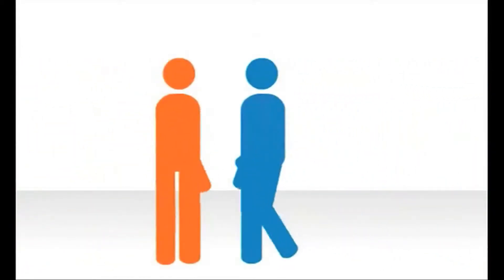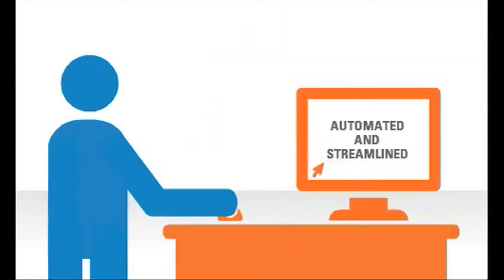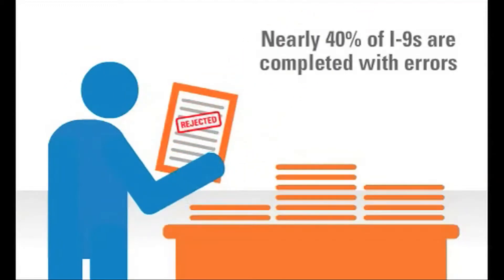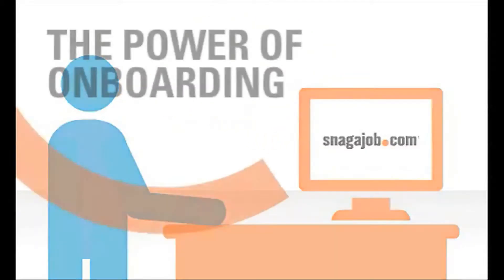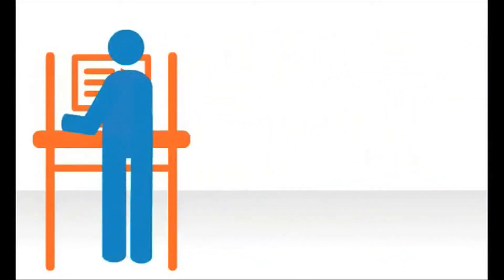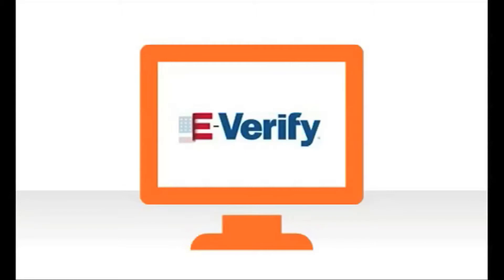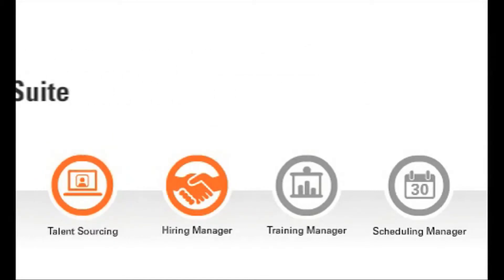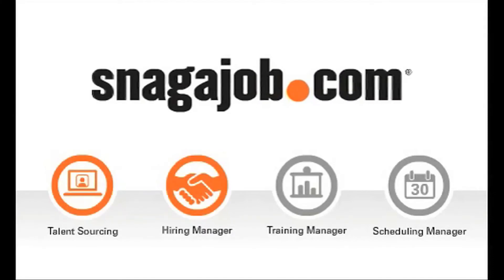Snagajob Onboarding solutions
Snagajob Hiring Manager offers automated Onboarding solutions for employers